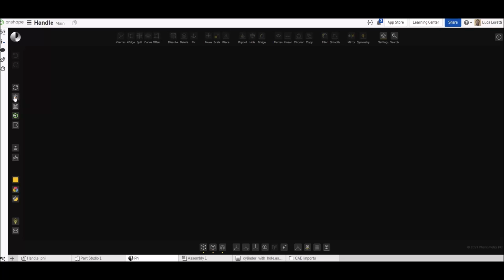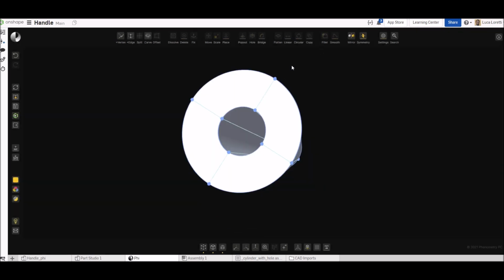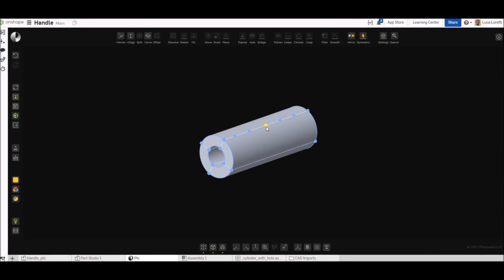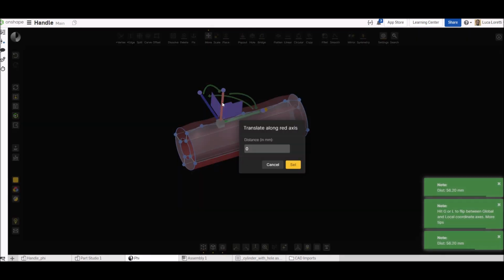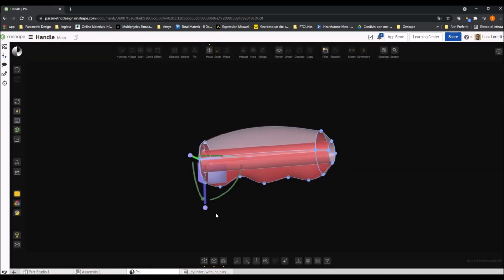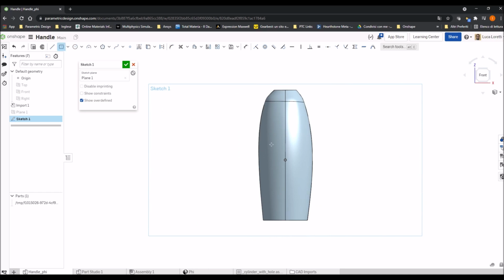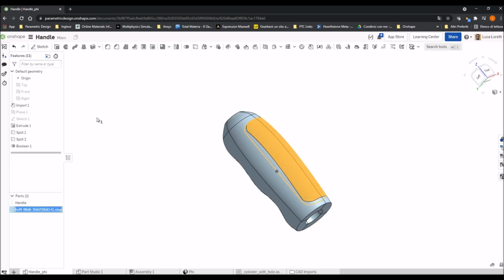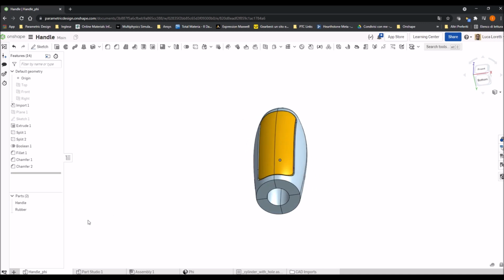Handle by Parametric Design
Parametric Design: YOUR TECHNOLOGY ADVISOR
Innovation, Experience and Competence